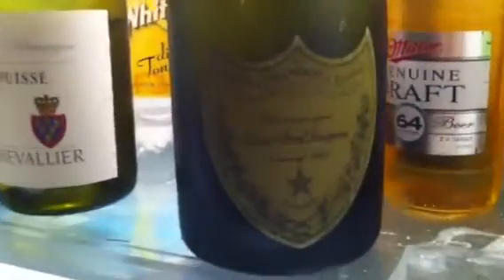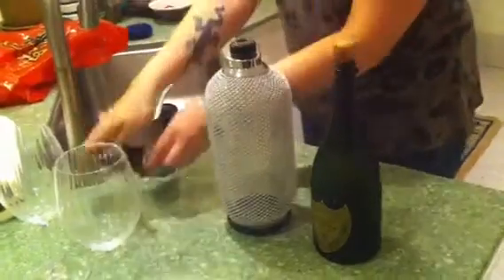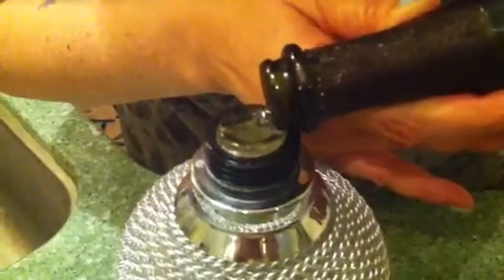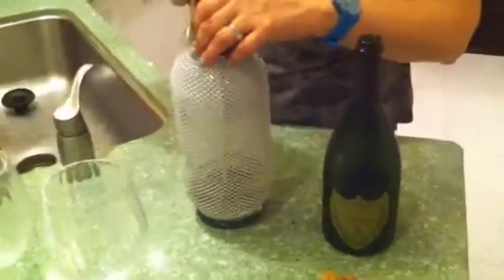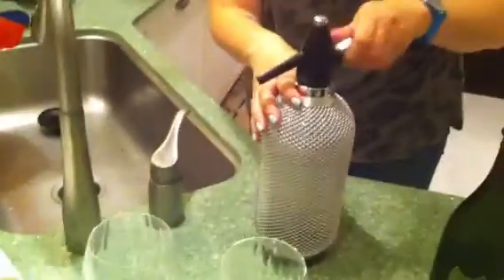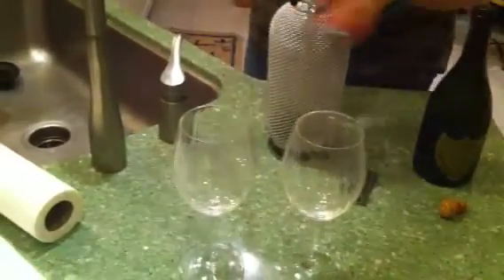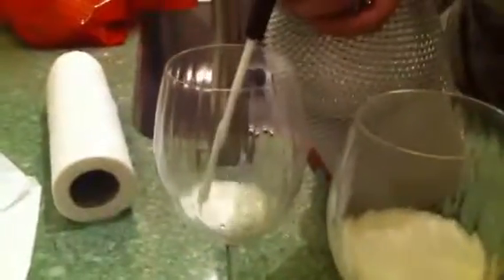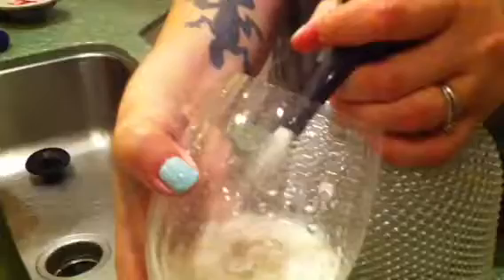Attempt to re-carbonate flat 1993 Dom Perignon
Hilarity ensues.